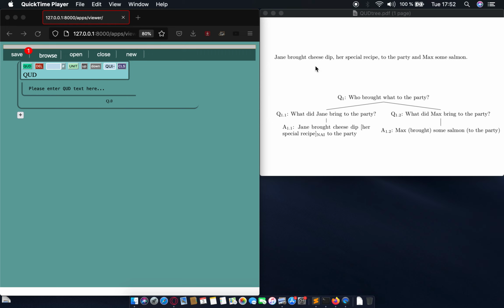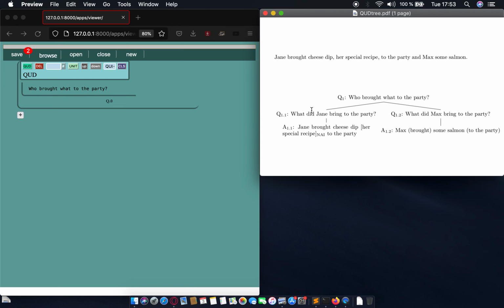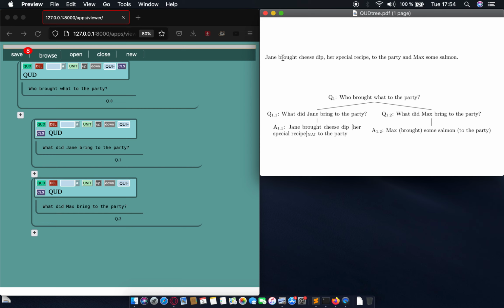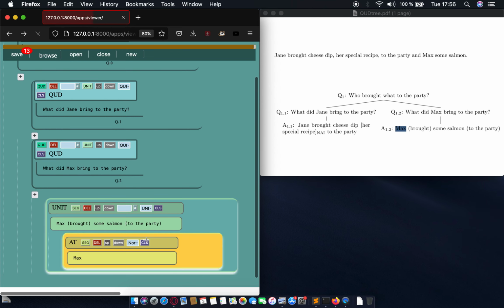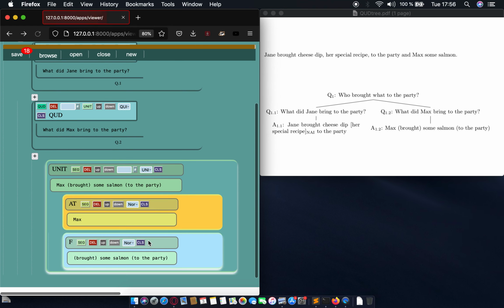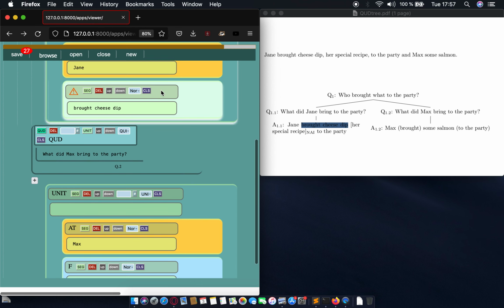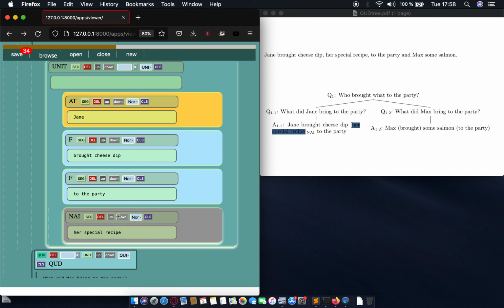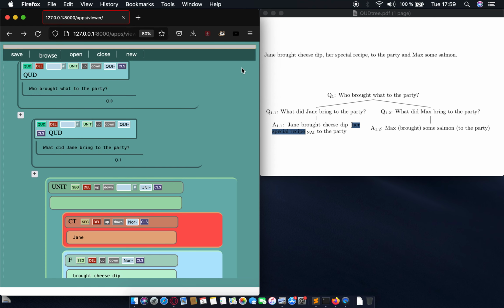How to get started in QUDA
This tutorial video shows you how to create your first Question-under-Discussion tree in the annotation tool QUDA.